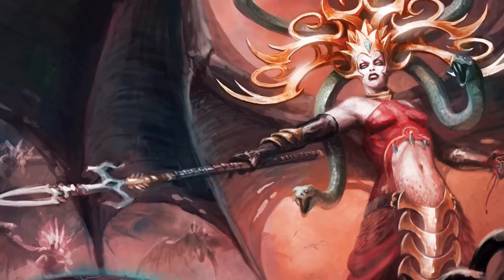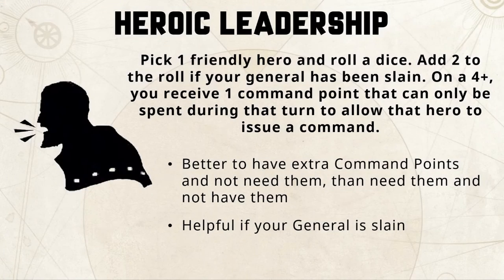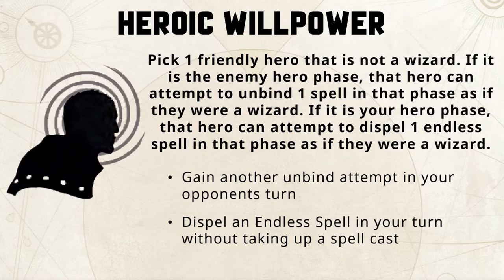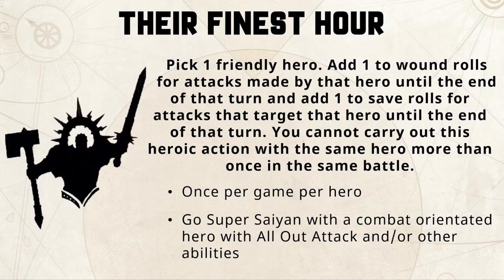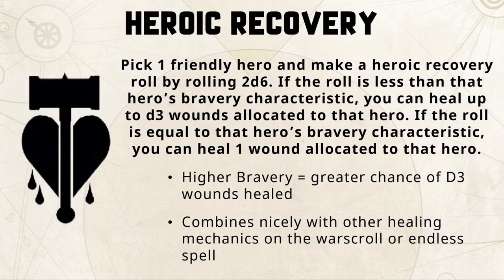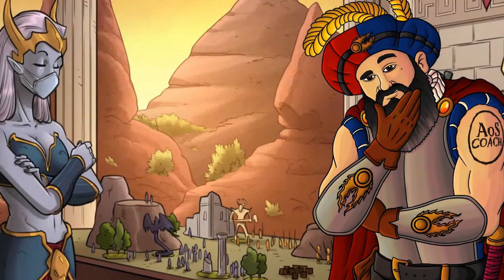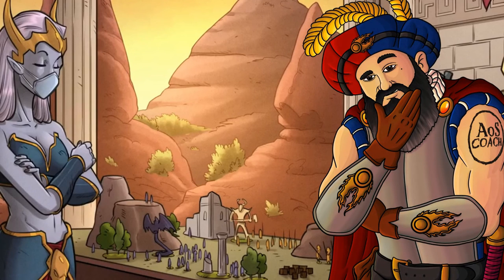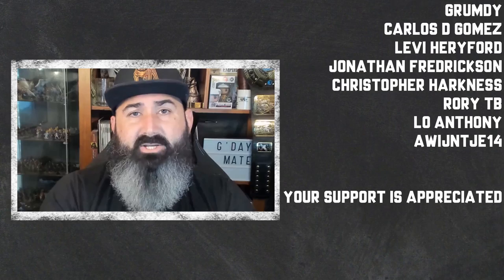Heroic Actions | 3rd Edition Warhammer Age of Sigmar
In this video I'll be looking at the Heroic Actions abilities in 3rd Editions Age of Sigmar. Each player only gets 1 heroic action per hero phase, so you’ll want to make the most of it. What are Heroic Actions and what are the benefits I should consider before making your choice.

🙏Thank you to my Patreons: Tyler Pearson, Chaos Spawn, Wsorran, Stavros Kalaitzidis, Chris Moore, Wistmoor, Matthew Priestley, Brandon Harvey, Tom Kunz, AJ C, Dynat226, Kevin Waite, Reflex Dog Training, Michael Clarke, David Blenner, Tseung Tsu, Ágnes Fehér-De Vette, Menton3, Tom Long, Nick Riley, Zeb, Mathias Runchel, Pvt Hudson, Daniel Chilton, James Crowder, Matthew Darnell, Showertime, Grant Fraser, Derek Zimmermann, Onur Kayabasi, Jeffrey Nijhoff, Jonathan Ensor, Richard Pateman, Northern Invasion, Sam Boyce, Matthew Houghton, James Bramble, Gobblurrito, Little Morathi John Pabon, Bulldoghammer, Pete Brizio, Madcap Miguel, Richard Whitlock, Radiationriley, Elliot Stenson, 32mmmatt, Jason Bury, Trevor Williams, Josh Wildhorn, Jan Tomecek, Elijah, Nomnomnids, James Love, Donny Rongo, Melody Keeper Of Secrets, Dorr Perkins Dearborn, Austin Cranfield, Dragoonity, Steve Ptacek, Nathan Fee, Nick Pilgrim, Michiel, Aaron C Malone, Stormlight, Haz1079, Vincent Wright, Fallen, Gregg Dieckhaus, Kp, Bryant Roberts, Aiden Nicol, Spurd_Mcweird, Johan Barrander, Alderaanshotfirst, Adam Haikal

🙏Thank you to my YouTube Members: Bill Castello, David Czarnecki, Davis Ford, Alex Howe, William Lange, Shadowops666, Grumdy, Carlos D Gomez, Levi Heryford, Jonathan Fredrickson, Christopher Harkness, Rory Tb, Lo Anthony, Awijntje14

TIMESTAMP
00:00:00 – Heroic Actions Introduction
00:01:44 - Heroic Leadership
00:02:54 – Heroic Willpower
00:04:26 – Their Finest Hour
00:06:37 – Heroic Recovery
00:08:26 - Final Thoughts